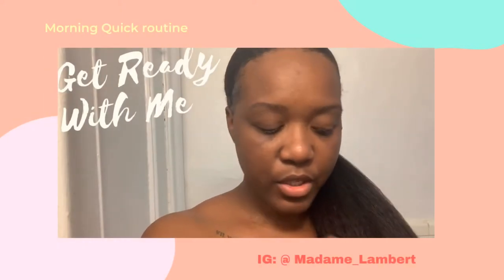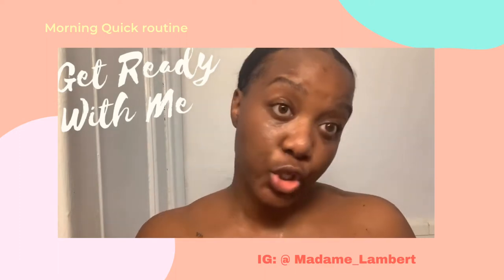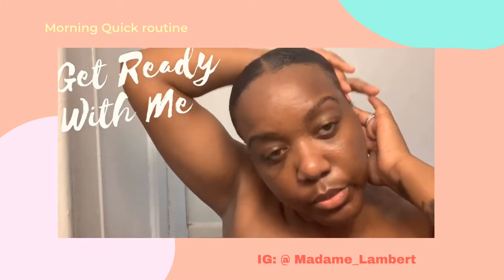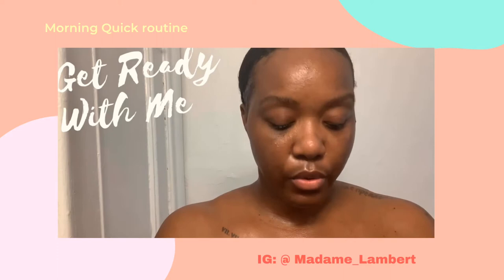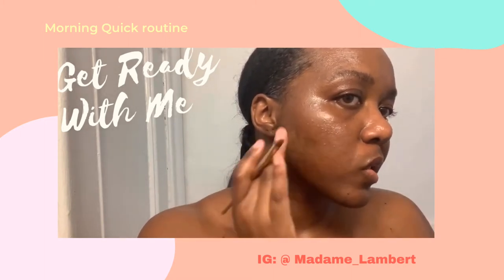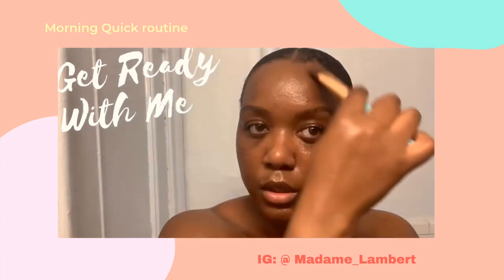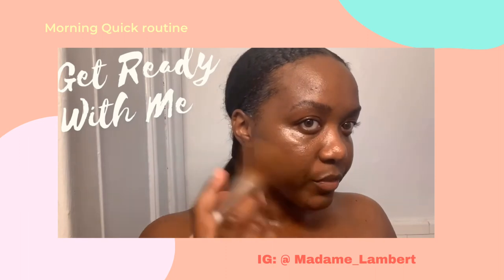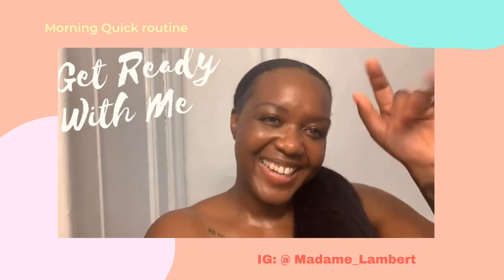No makeup wake up! Oil Glows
After having my second child, I find myself constantly running out of time.

This little quick Skin routine to get out of the house all shine and glow is my way to go every time the kids won’t let me be greater than 10 minutes ! Lol.

Products used :

Skin food by Weleda ;

Rosehip Oil :

Aquafor Lips balm:
Give it a try and let me know!

Bisous!